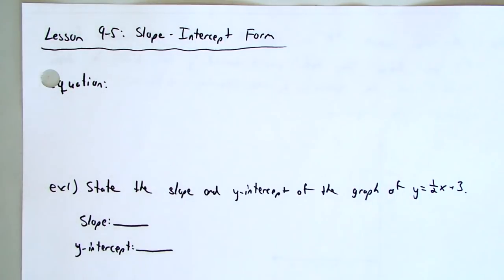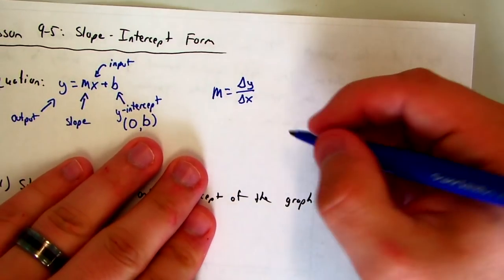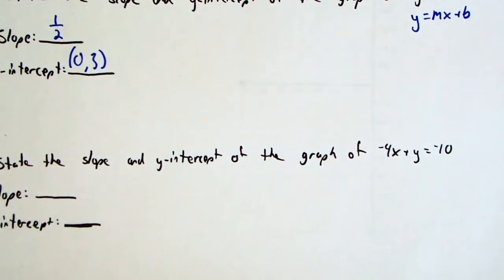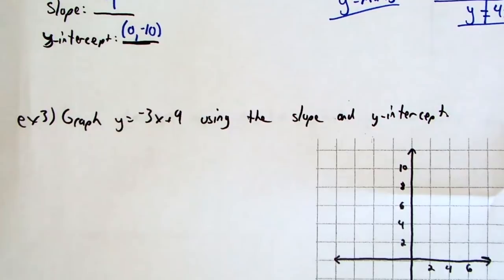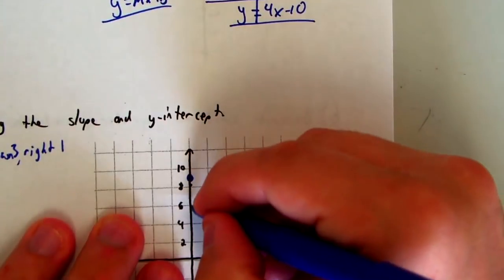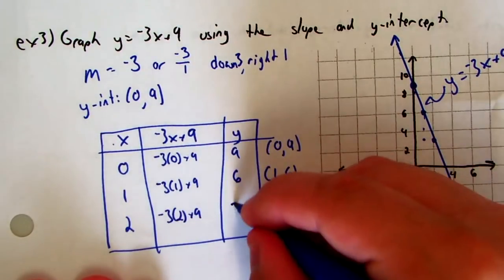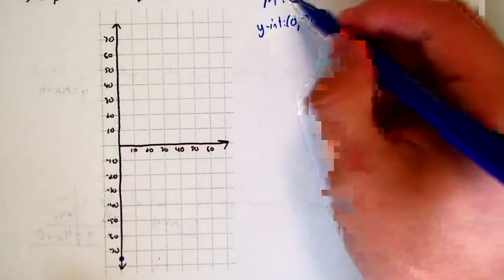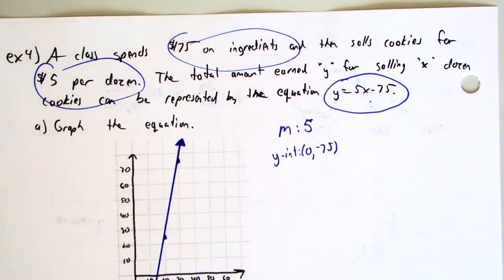Ch. 9 Lesson 5: Slope-Intercept Form